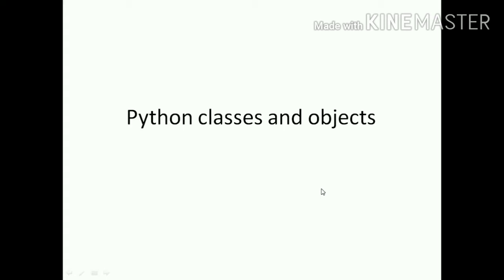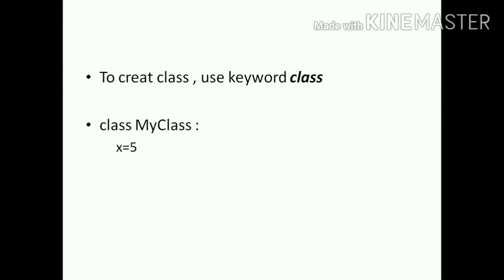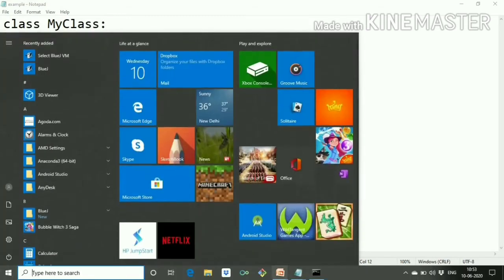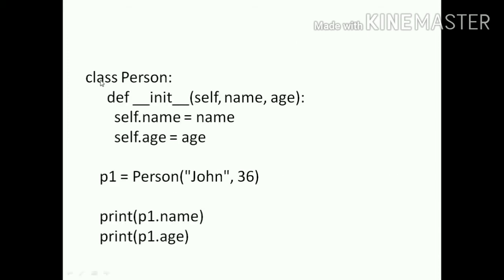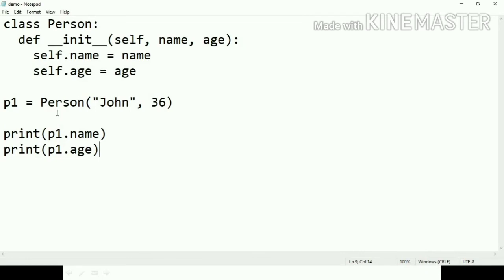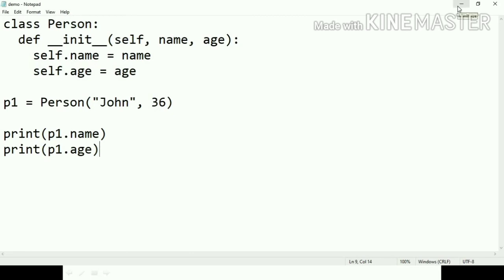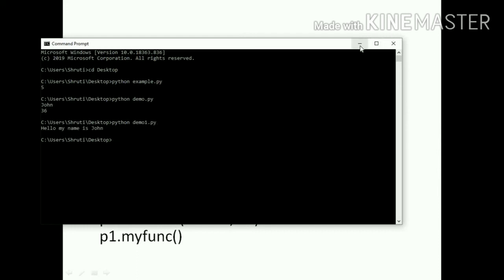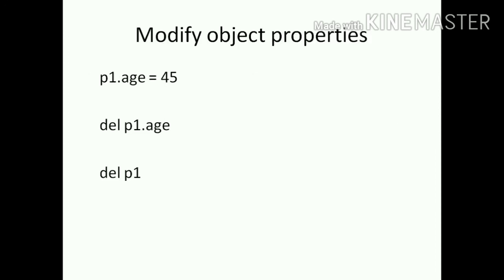Python for beginners|| Python classes and objects|| __init__(), self || CodeWithSP || Day 19